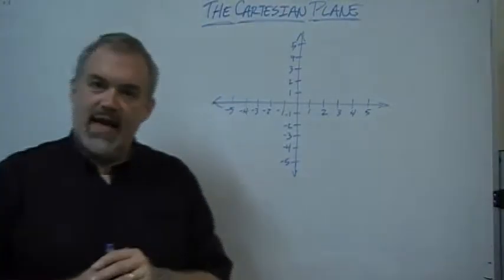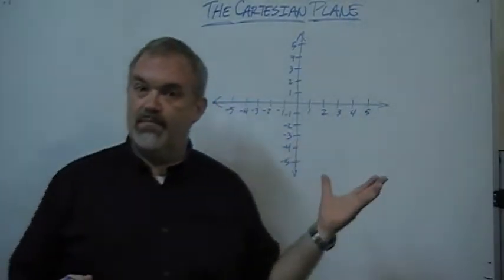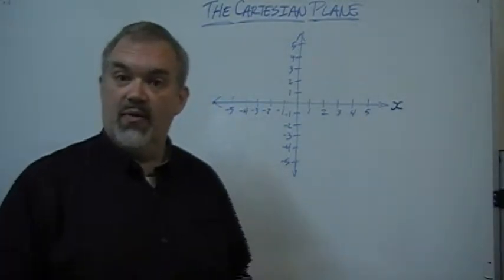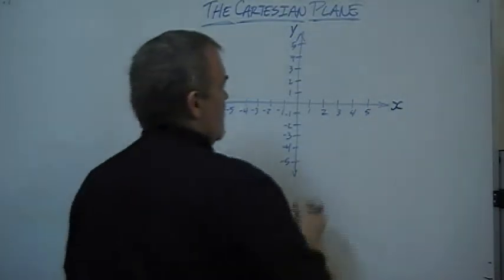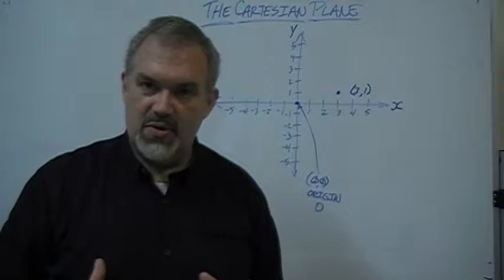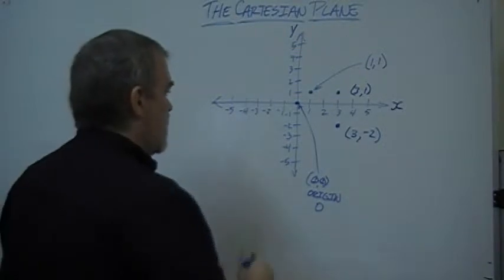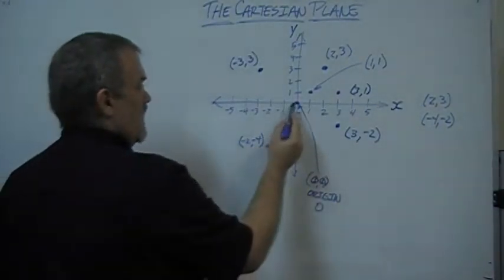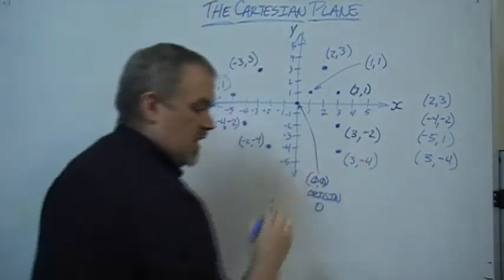WalkerMath 055 The Cartesian Plane